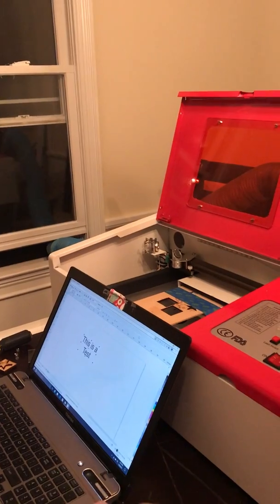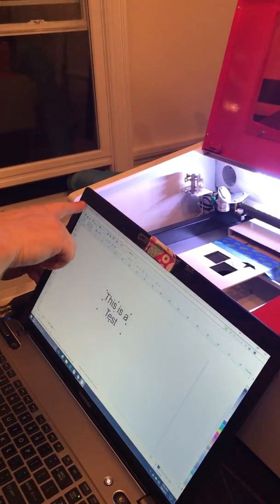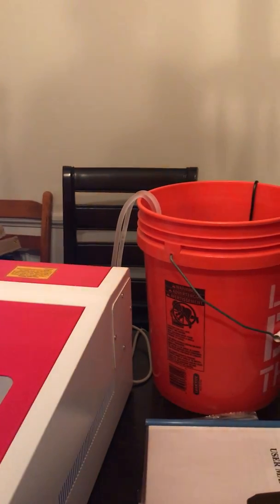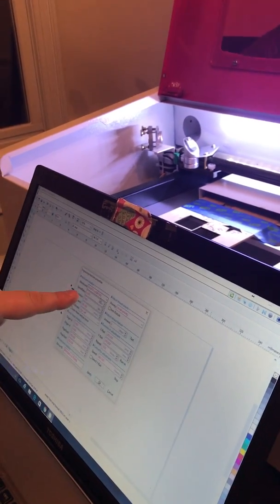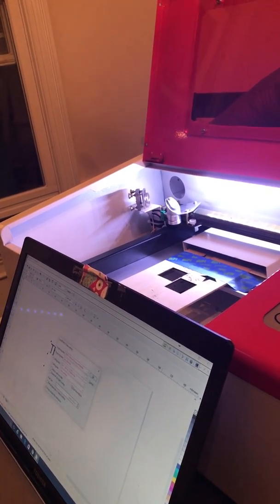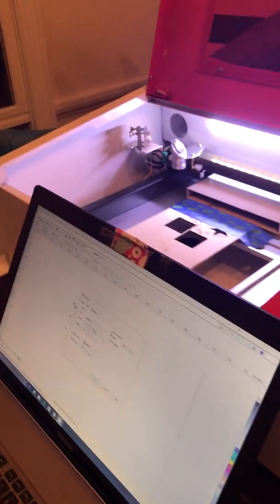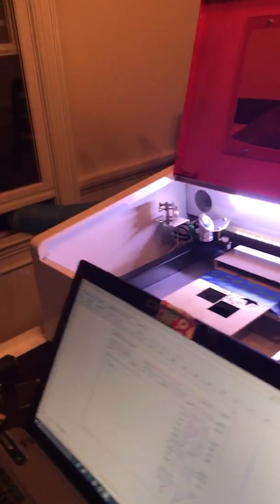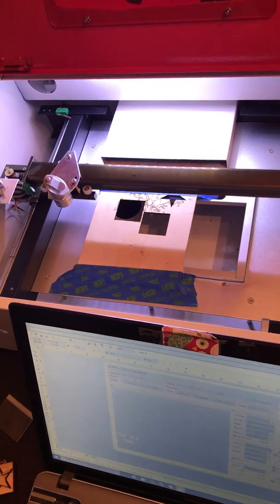Orion Motor Tech 12"x 8" 40W CO2 Laser Engraving Machine Engraver Cutter with Exhaust Fan USB Port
Trying to get help with the stutter in the (?) stepper motor - Green Wholesaler